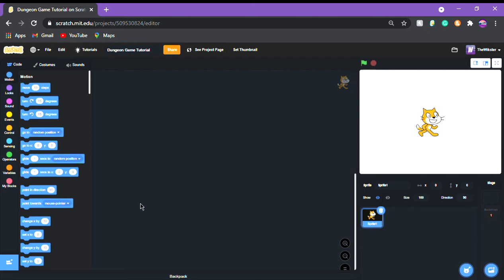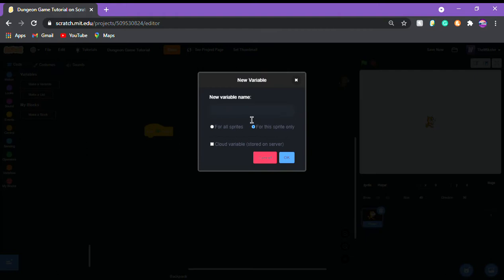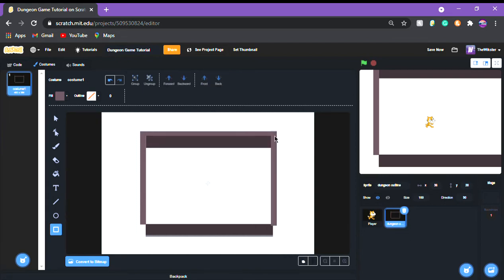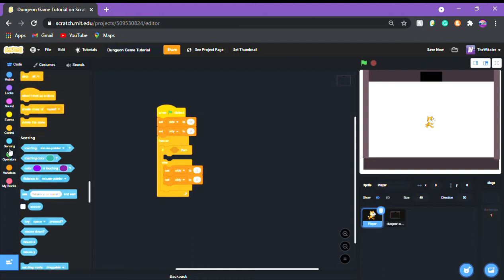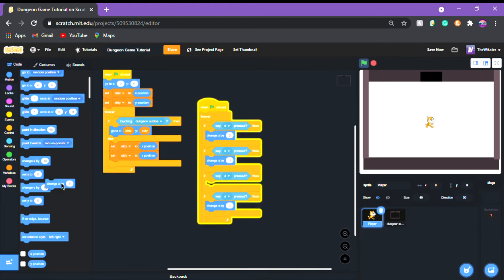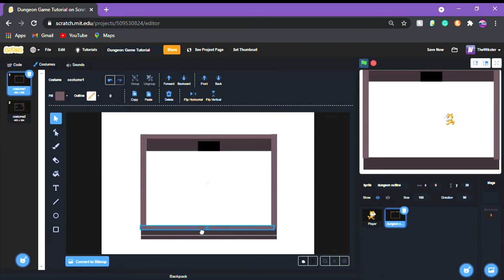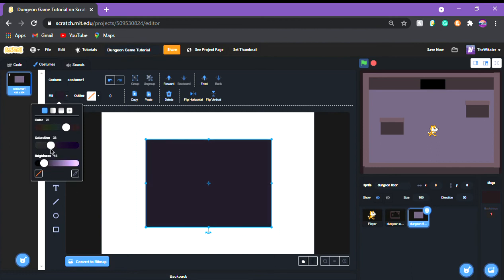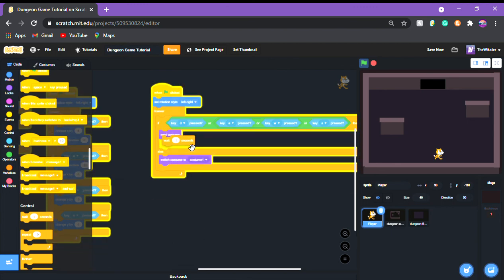How to make a DUNGEON game on SCRATCH! #1 Player Movement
Today in this video I show you how  to make an endless dungeon game! This game has infinite rounds and a shrinking map! I also included progressing weapons!

Make sure to watch the entire tutorial for the finished product to work!